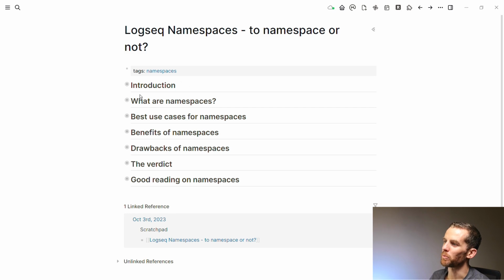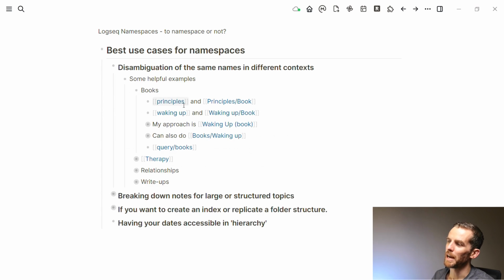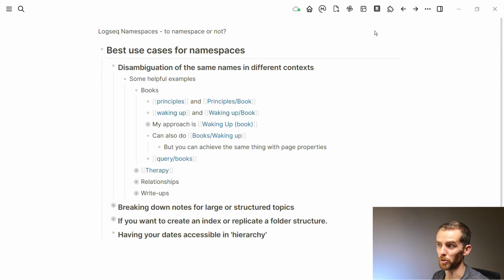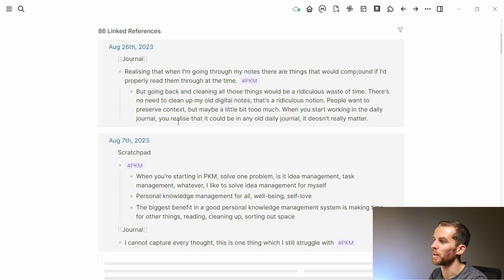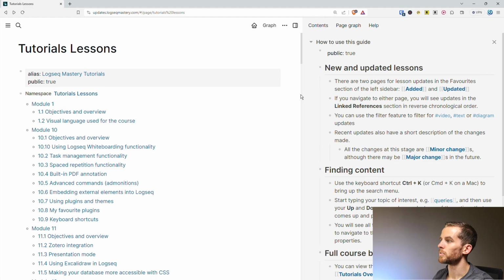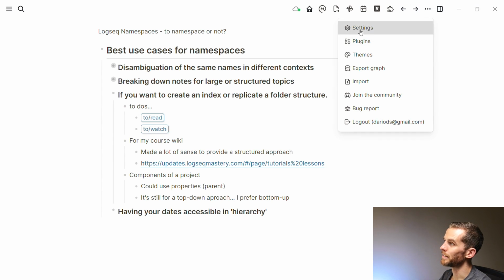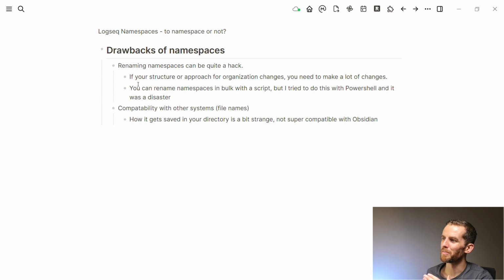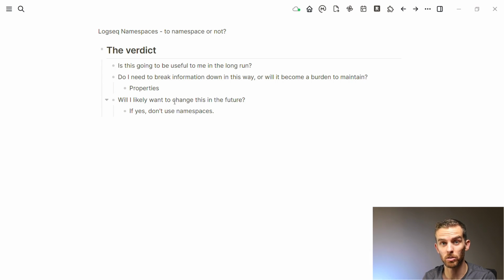Logseq Namespaces - How to use (or not use) them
Spoiler alert: I'm not the biggest fan of using namespaces. Using namespaces in Logseq can be very tempting to structure your data in a familiar way, but they tend to be unhelpful and restrictive in the long run.

In this video, I'm going to break down how they are useful and how my approach to using namespaces has evolved. I'll share some practical ideas for where you can use namespaces in your own database, but also draw attention to their drawbacks.

Start building a digital Second Brain with Logseq. Transform information overload into a database of insights. Save yourself countless hours trying to figure it out for yourself and access insights not shared anywhere else.